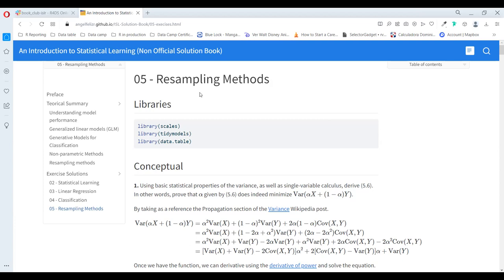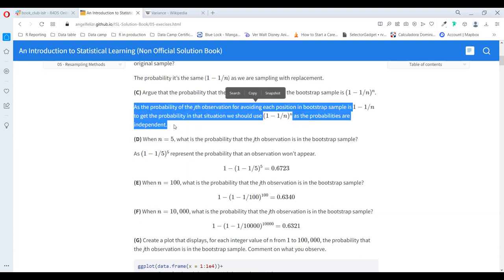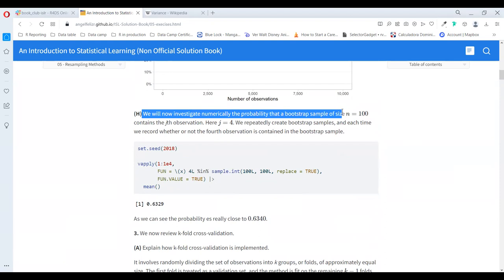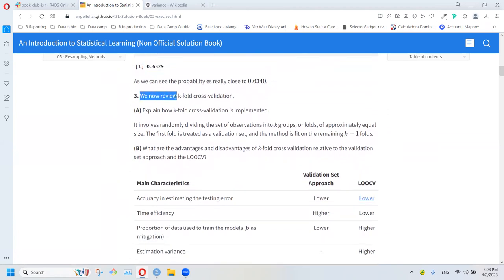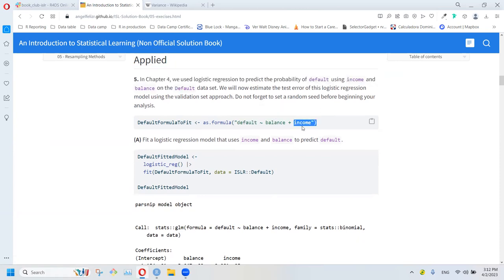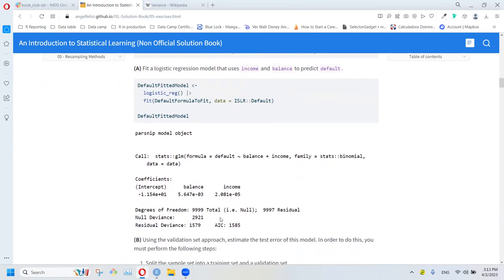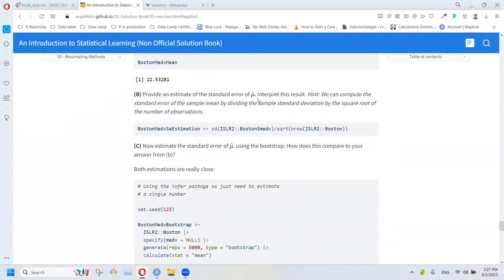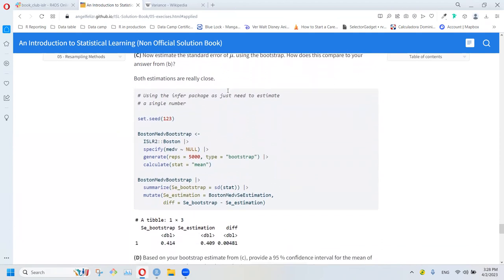ISLR: Resampling Methods Part 2 (islr05 5)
Ángel Féliz Ferreras continues Chapter 5 ("Resampling Methods") from Introduction to Statistical Learning Using R by Gareth James, Daniela Witten, Trevor Hastie, and Rob Tibshirani on 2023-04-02, to the R4DS ISLR Book Club. Cohort 5